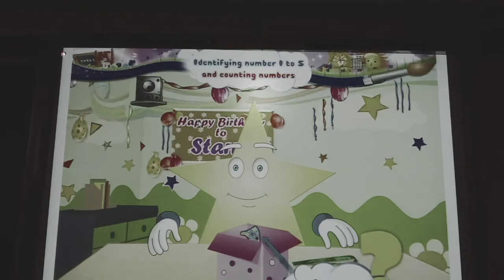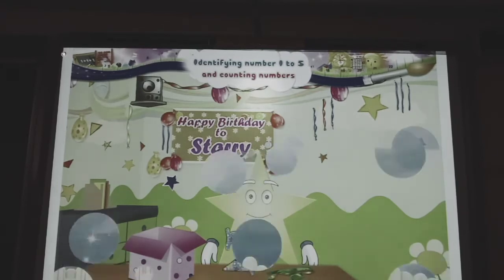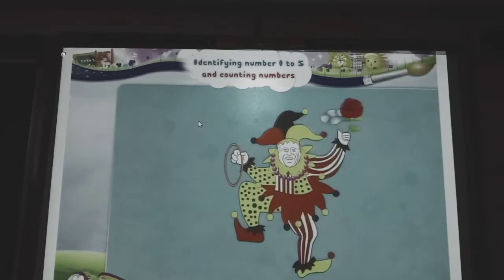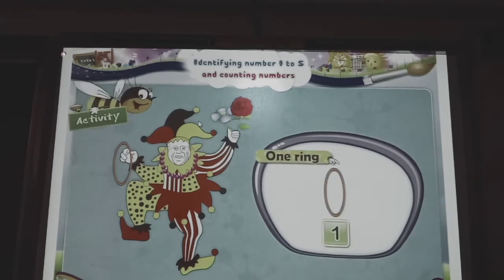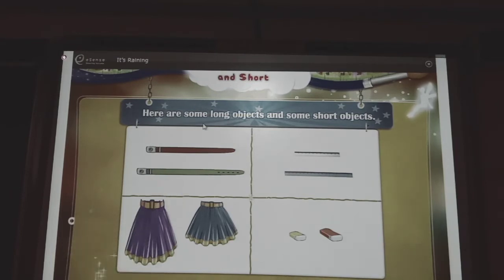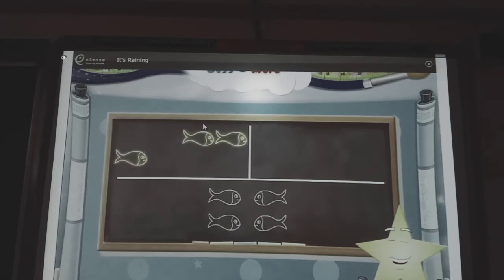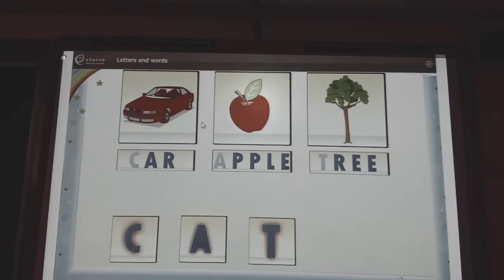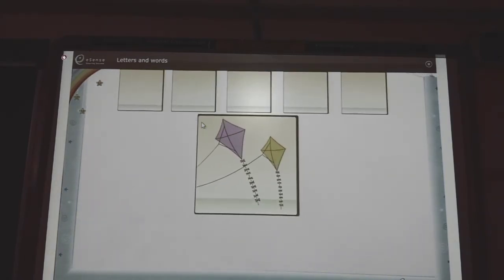ENG MED STD 1 SUB ENG 1 UNIT 1 FIRST DAY